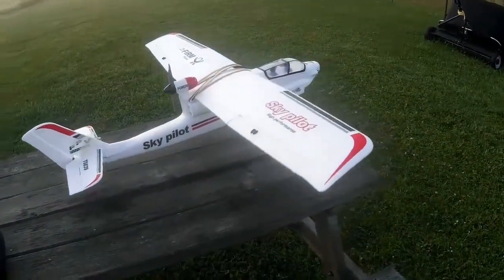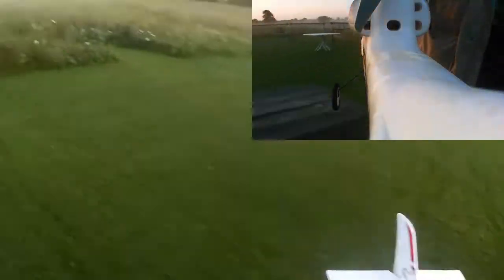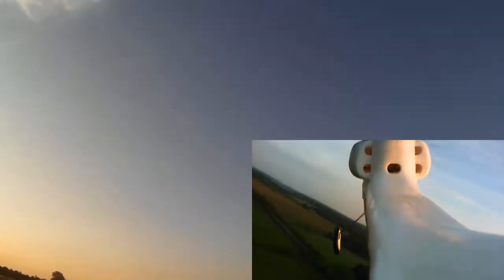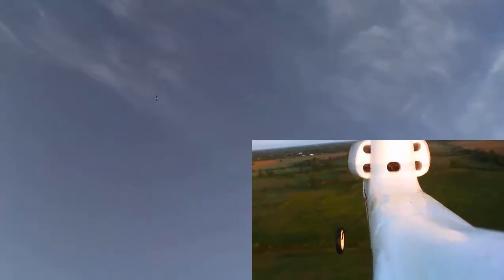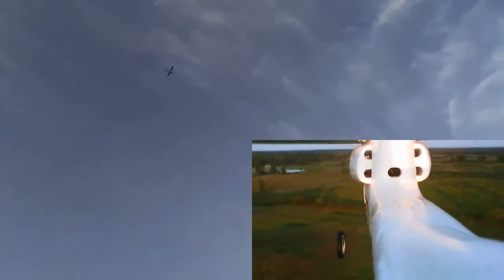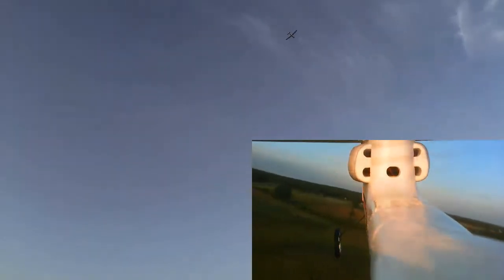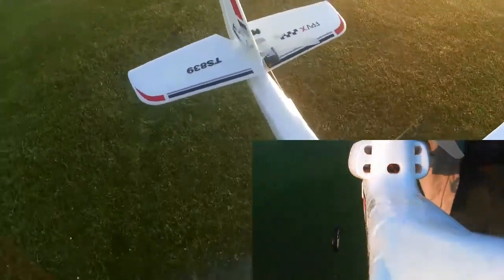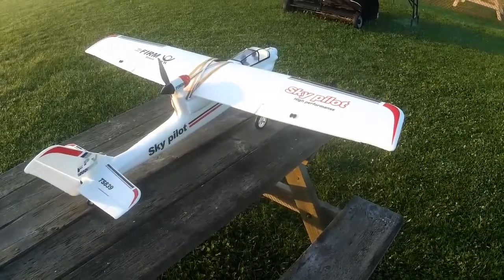Tian Sheng TS839 Sky Pilot 2 cam flight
A short misty sunrise flight with my Tian Sheng Sky Pilot, an odd little pusher plane from a fairly obscure Chinese company, courtesy of the internet. EFC-721 on the tail of the plane, Mobius on my hat.